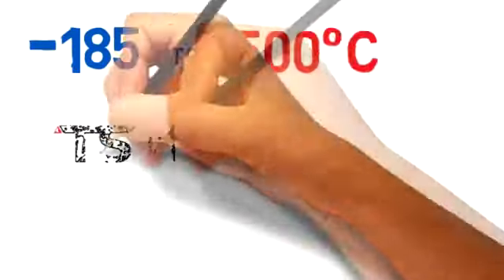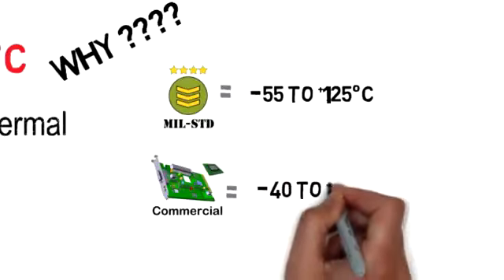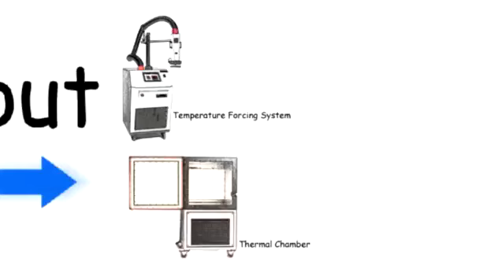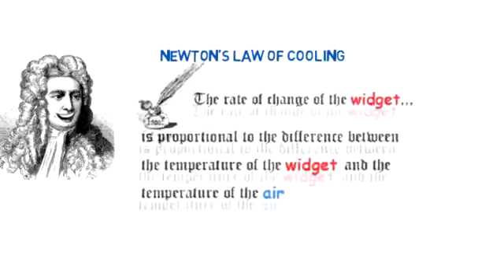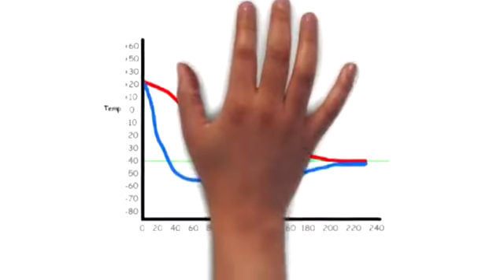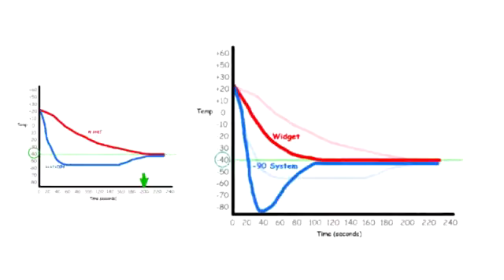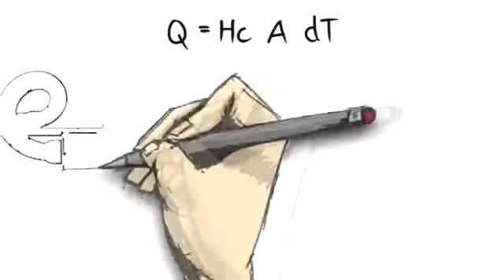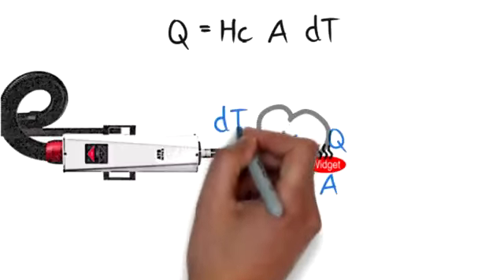InTEST - Thermostream - ATS 545 - Démonstration